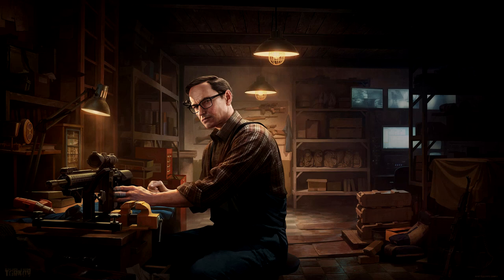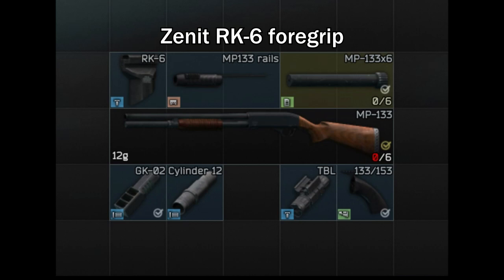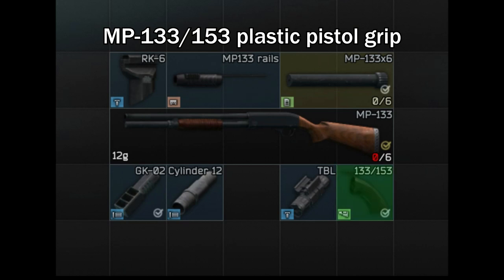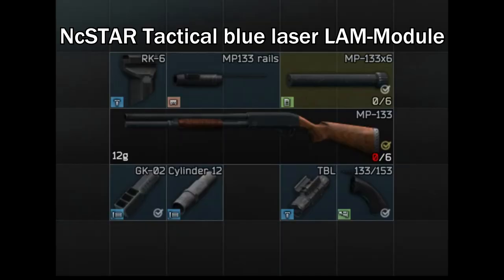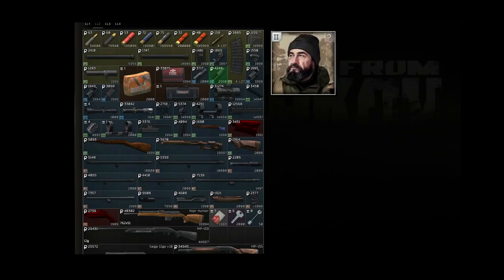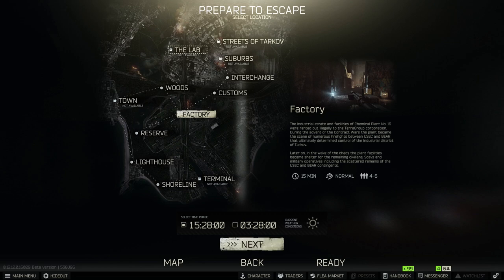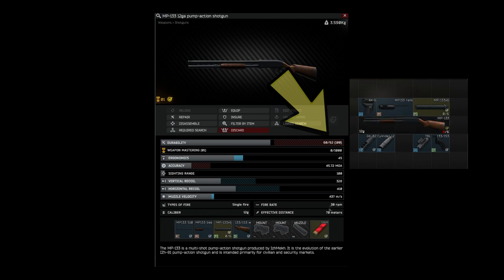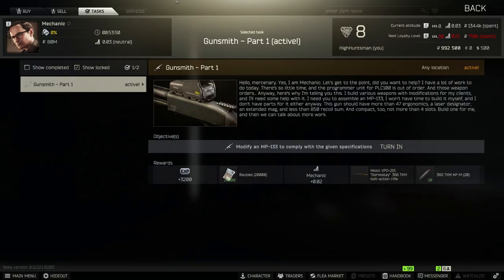Gunsmith Part 1 (Easiest & Cheapest in 2023) - Mechanic Task Guide - Escape From Tarkov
Here's a quick task guide that will show you how to do Gunsmith - Part 1 (Mechanic Task) with tips that will help you get the task done (including easiest ways to get GK-02 muzzle break).

Task Guide Details:
This is a guide for the Mechanic Task, Gunsmith - Part 1 in Escape From Tarkov

Weapon Parts - 0:05
Assembly - 3:04

Parts List:
*Custom plastic MP-133 forestock with mounts (Mechanic Level 1 Barter with 1HD or Get the MP-133 Tactical which includes the custom plastic, choke and x6 magazine - 2 Rpliers + 1 screw driver)
*Plastic pistol grip for MP-133/153 (Jaeger Level 1)
*RK-6 Foregrip (Skier Level 1)
*NcSTAR Tactical blue laser LAM-Module (Skier Level 1)
*Remington Tactical Choke 12ga (Skier Level 2) or ME Cylinder + GK-02 (Lower Recoil Value) (Jaeger Level 2 or Spawn while playing as Scav)
*MP-133 Shotgun (Jaeger Level 1) * Make sure weapon durability is 60% or higher before turn in
*MP-133x6 Shotgun Magazine (Jaeger Level 1) * Make sure magazine and chamber is empty before turn in

Task Objectives:
*MP-133 specifications:
*60 Durability
*47 or greater ergonomics
*850 or less recoil
*4 or fewer cells of space
*An extended magazine (a magazine capacity of 6 or greater)
*Any tactical device (such as the NcSTAR Tactical blue laser LAM-Module)

Task Rewards:
*+5,400 EXP
*Mechanic Rep +0.02
*20,000 Roubles
*21,000 Roubles with Intelligence Center Level 1
*23,000 Roubles with Intelligence Center Level 2
*Molot VPO-215 .366 TKM bolt-action rifle
*20x .366 TKM AP-M